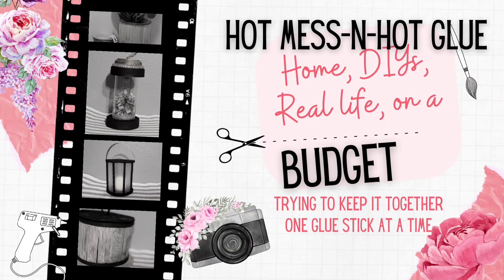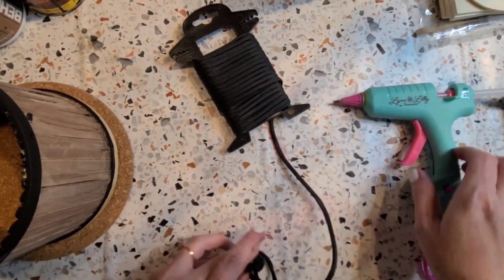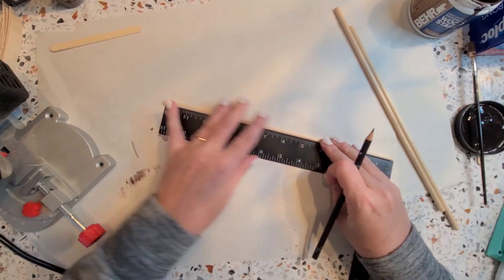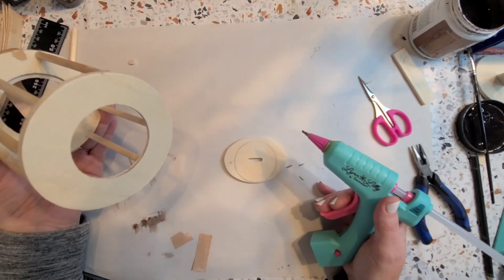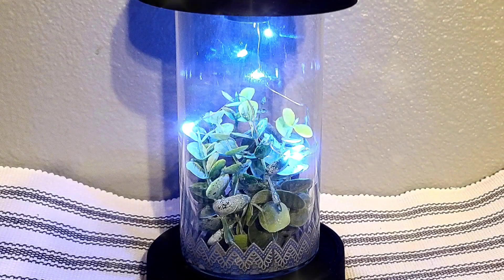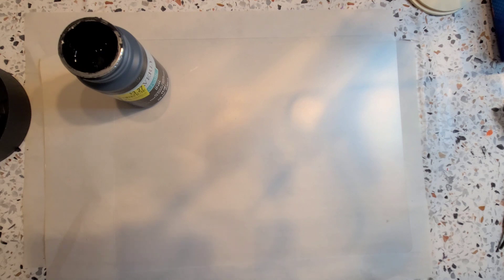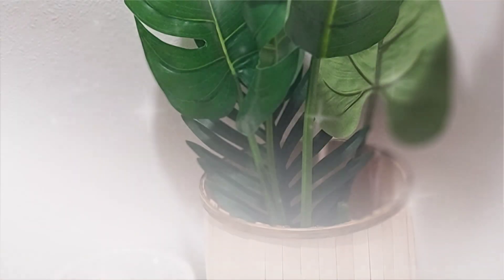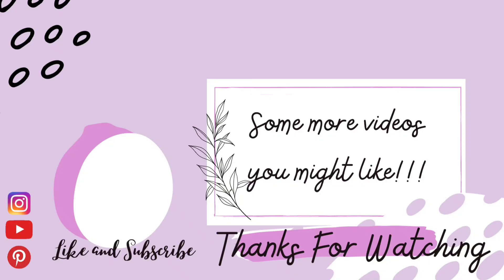BRAND NEW! How to use Dollar Tree NEW BAMBOO HOOPS!/Lanterns/DIY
In todays video I am showing you a few ideas I was so excited to make! As soon as I saw the new bamboo hoops/ Rings at DollarTree I knew exactly what I wanted to do and I rushed home to play! These lanterns can be used as Lanterns/Vases/ a bowl is a bottom is added, I think the possibilities are endless! These are such a great new item and using an overlooked item I was also able to show you a unique way to make a small lantern also! I love the light up one and I am so excited for summer and the new house so I can you what it looks like in the patio with an amazing view of Pikes Peak!

Dont forget to let me know what project was your favorite! Looking forward to chatting!
BAMBOO REED
MINI TABLE SAW (Cheaper at Harbor Freight)
TIN SNIPS (Cheaper at Walmart)